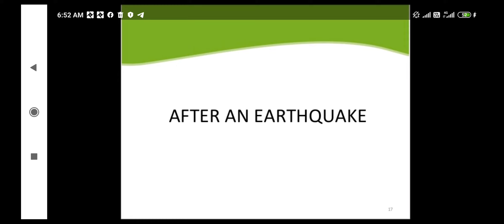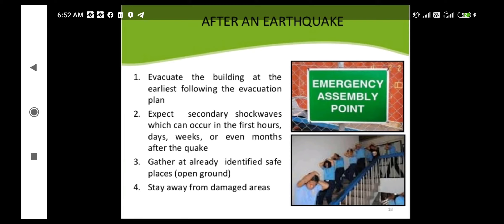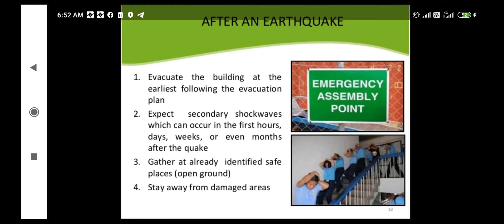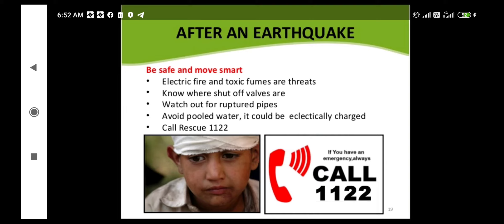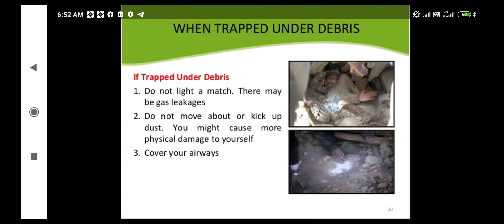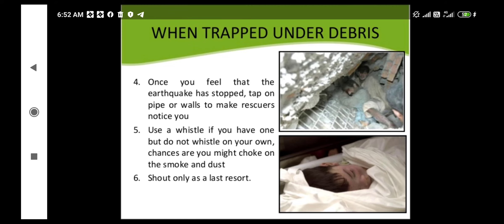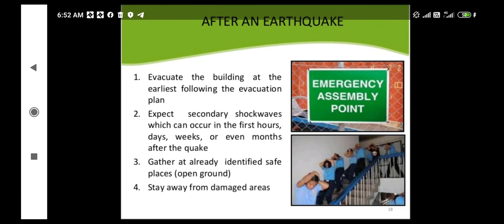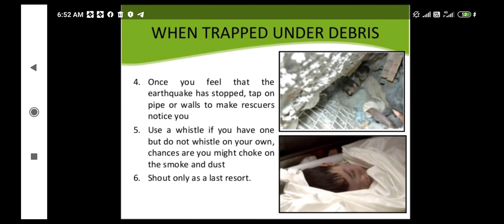Disaster Management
Govt Degree college Online